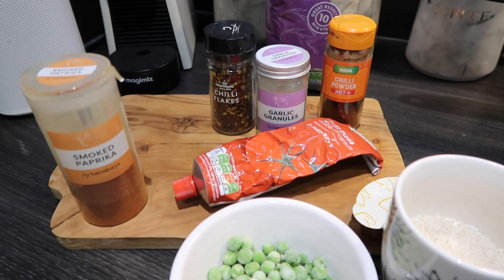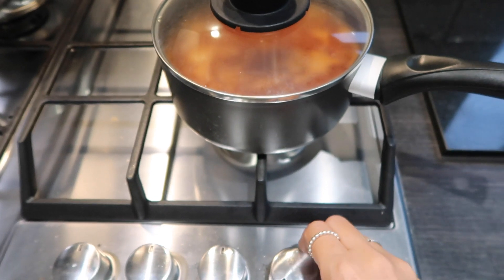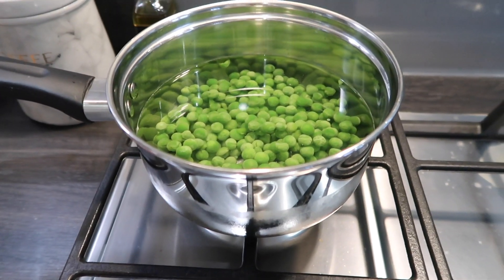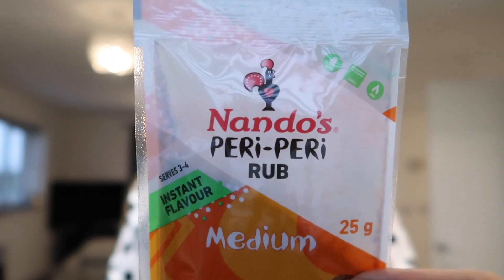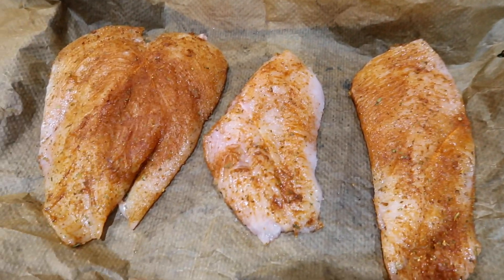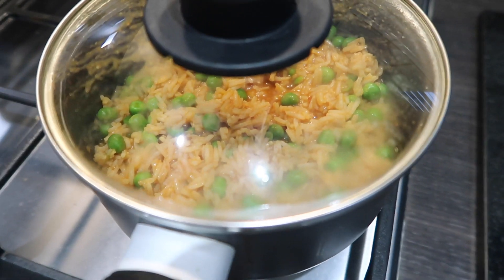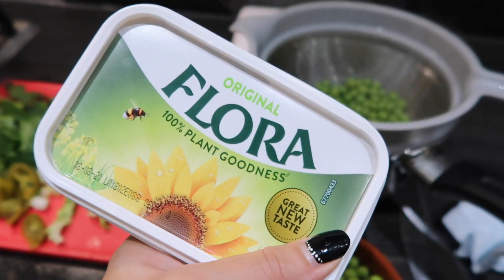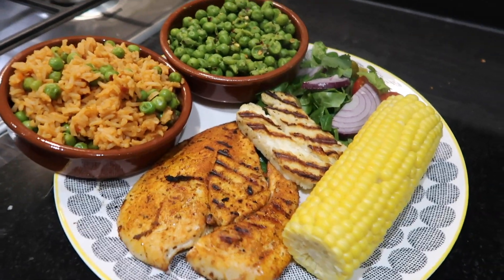WHAT I EAT TO LOSE WEIGHT | SLIMMING WORLD | NANDOS FAKEAWAY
Just a quick video of one of my weekend fakeaway dinners. Nandos Style chicken and spicy rice fakeaway.

The whole dinner per person was 1 syn, with lots of free food and speed.

I recently asked on Instagram what videos people want me to upload, the main replies were more recipe videos and a make up tutorial. So I will aim to do more videos like this!

If you would like to see any of my other recipes, they are all on my Instagram highlights:

Love Kimbely xx